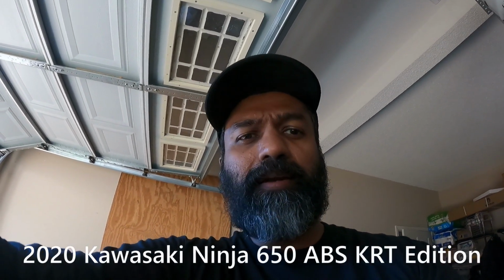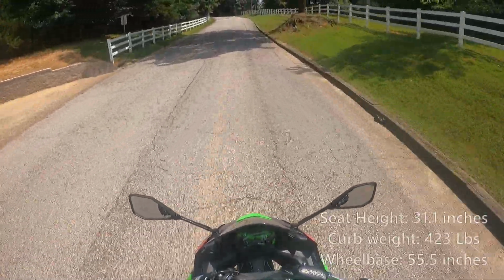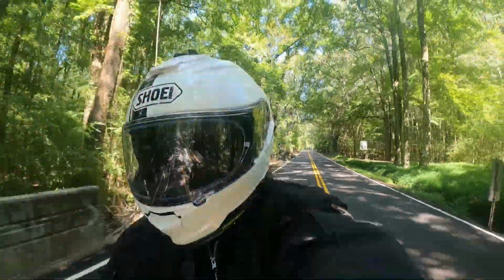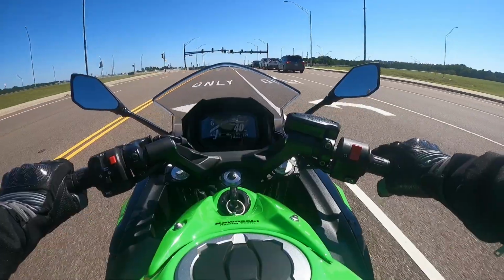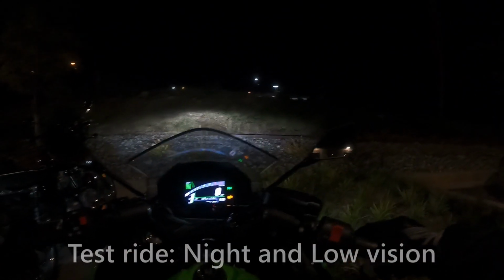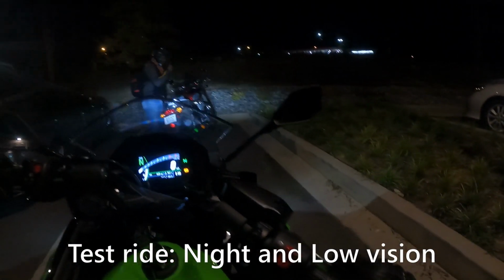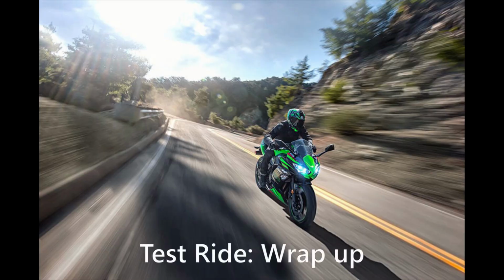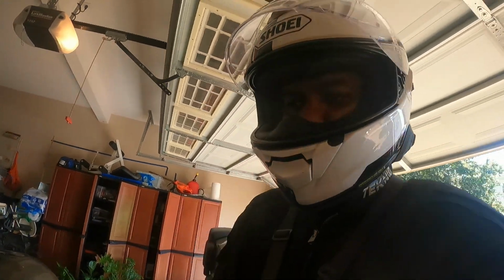Kawasaki Ninja 650 Ride Review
The Review you haven't seen yet -- Picked up a Ninja 650 motorcycle a few weeks back..   As Kawasaki says, it came packed with a sporty 649cc engine, next-level technology and sharp styling. A quick test ride and my thoughts on the motorcycle.